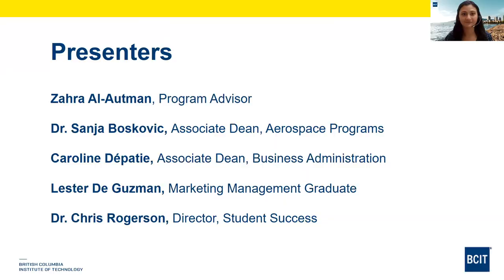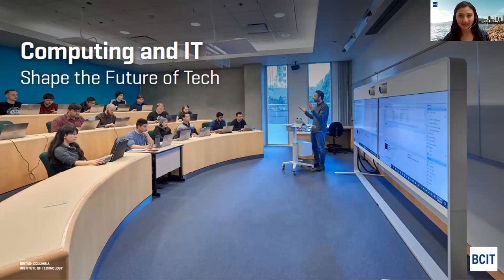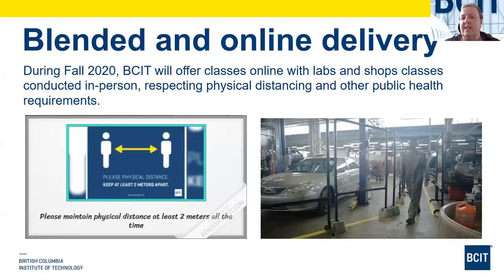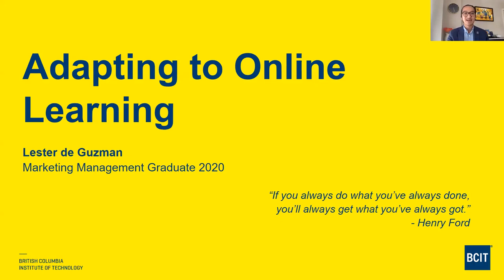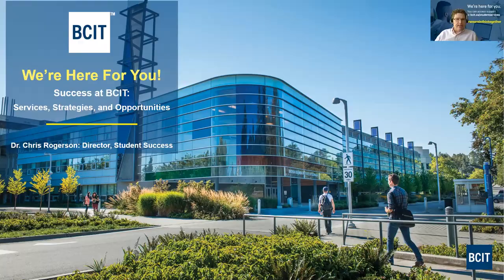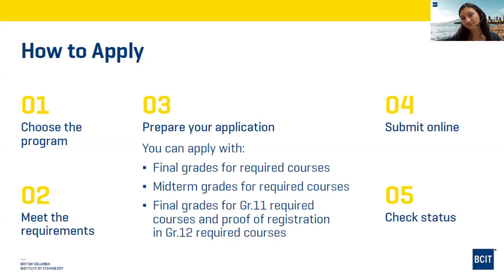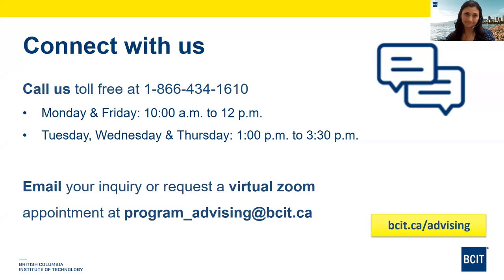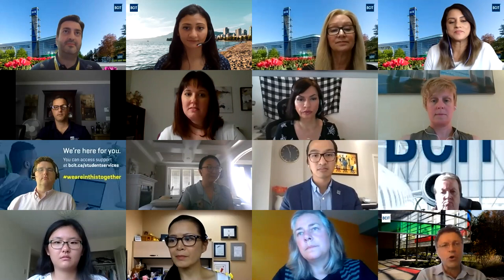BCIT 101 | Information Session | July 2020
At BCIT, you'll still get the applied instruction, collaborative experience, and industry connections our programs are known for. Hear from Program Advisors, instructors, grads, and staff to learn more about what your Fall 2020 term could look like.

If you still have questions, connect with a Program Advisor.